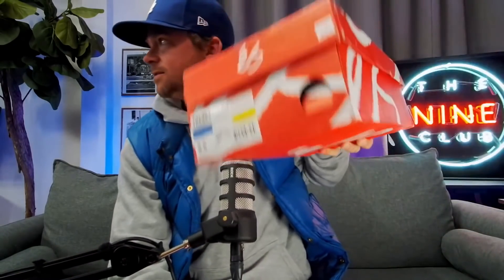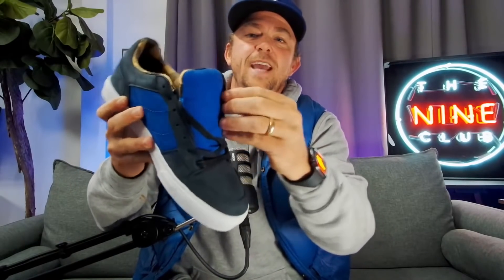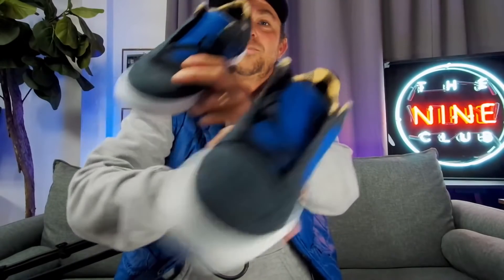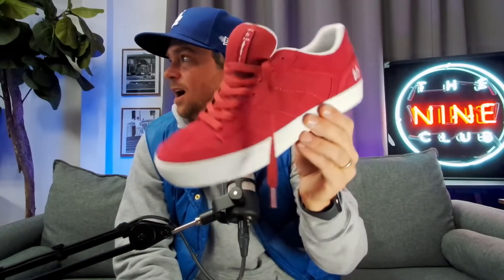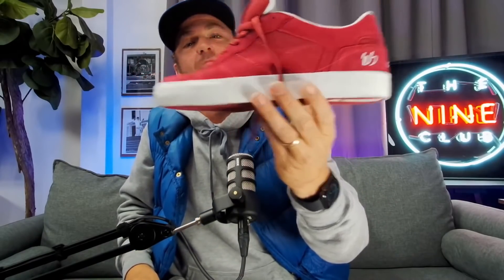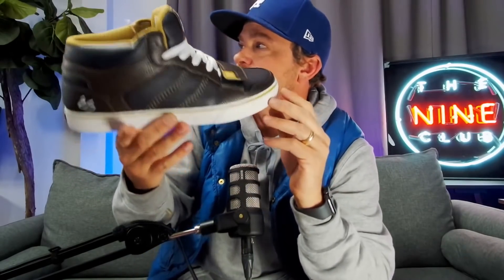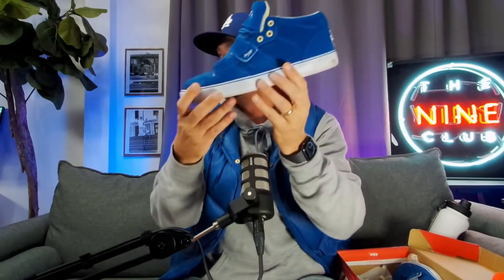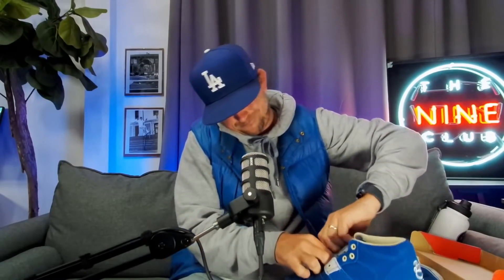Justin Eldridge Deep Dives Into His éS "Theory" Archives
Special Thanks: Tim Olson